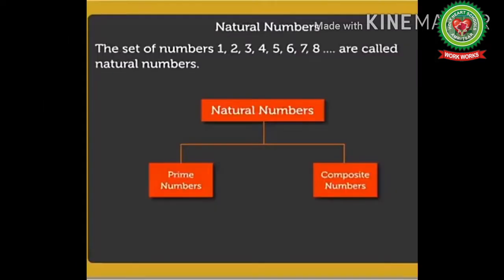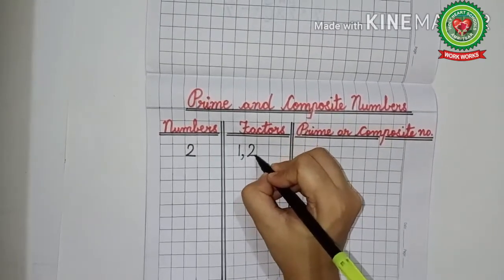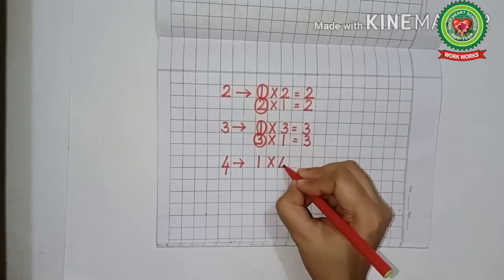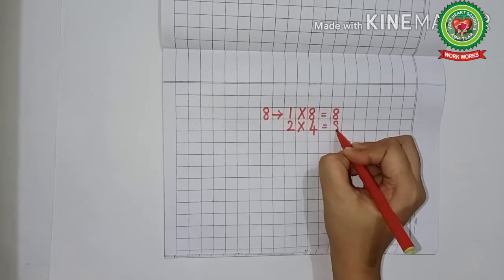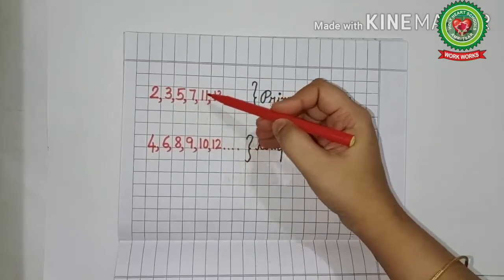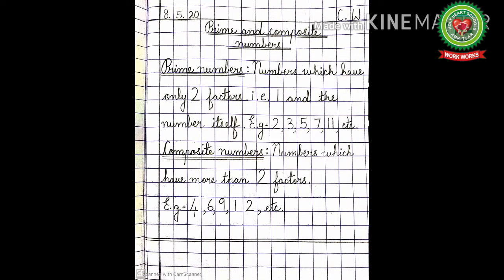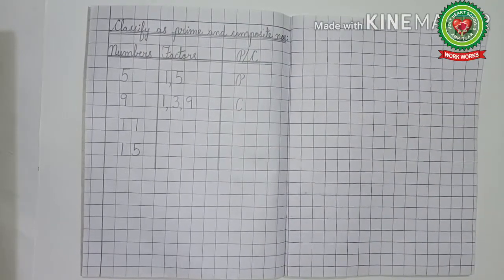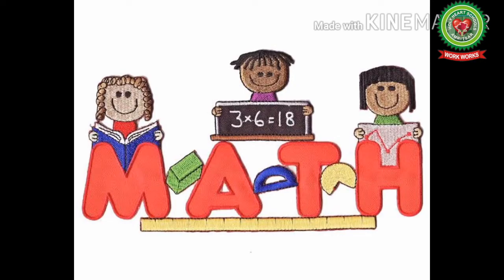Prime & Composite Numbers|Class 3|Maths|Holy Heart Schools|June 5